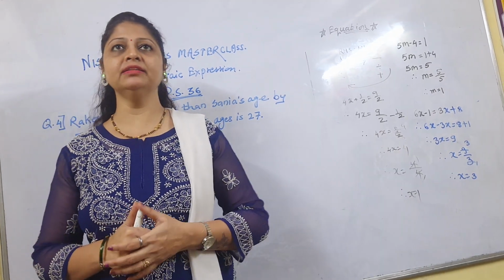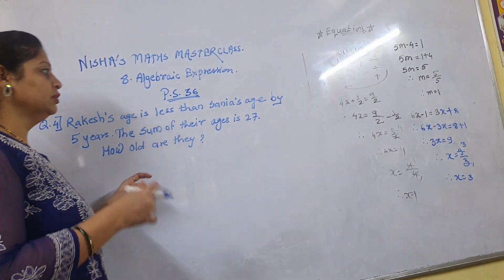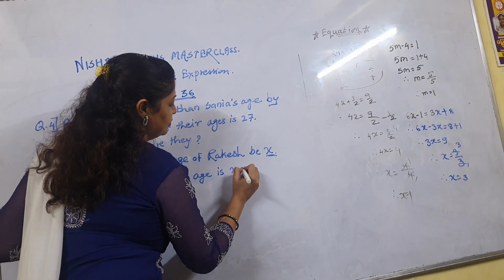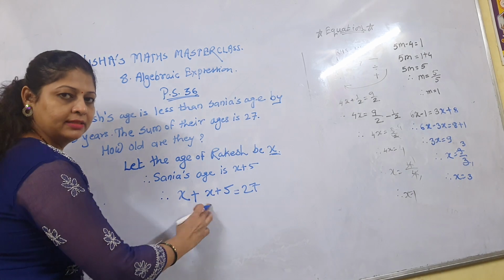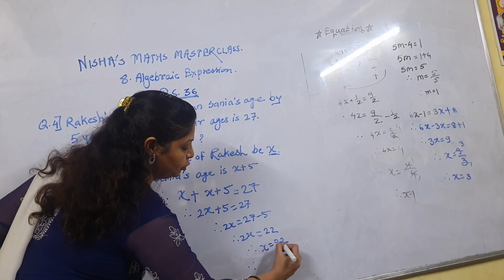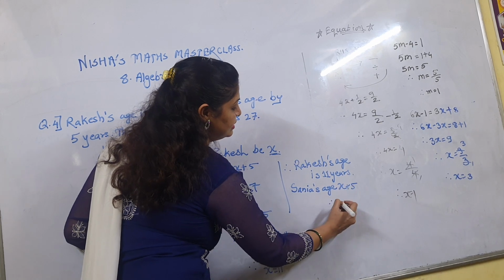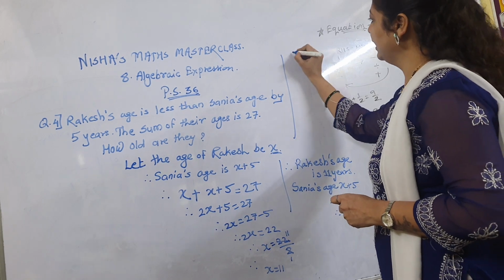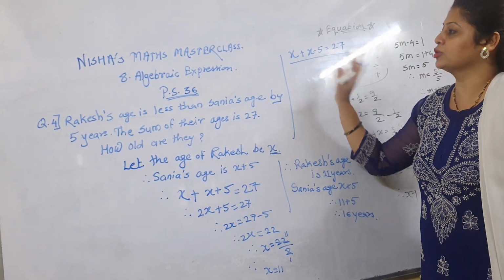std : 7th. . . Lesson no. 8 algebriac expressions practice set 36